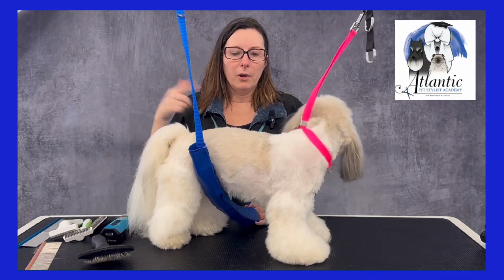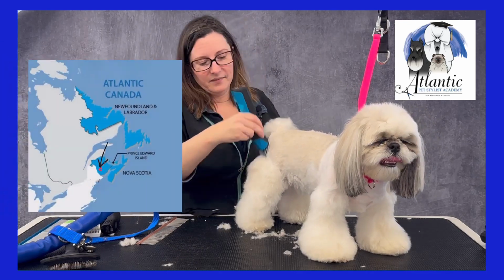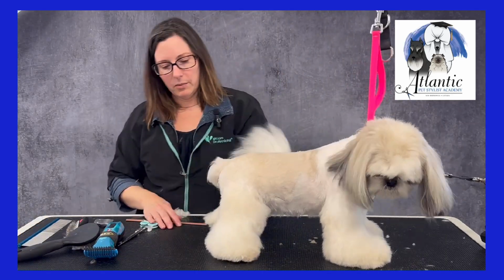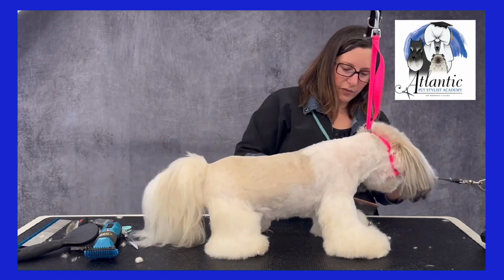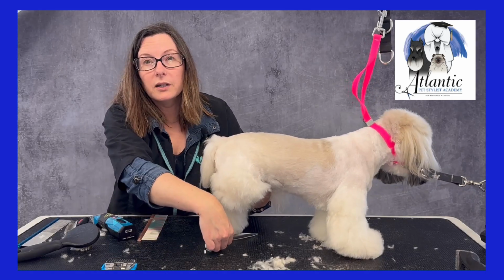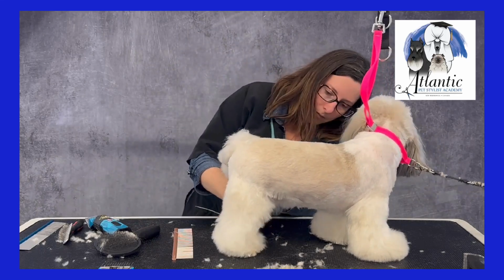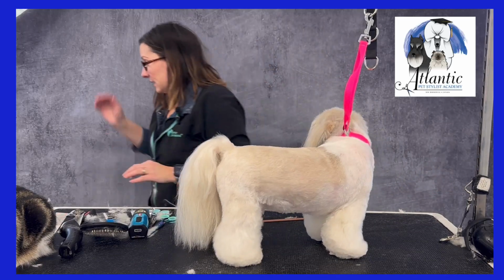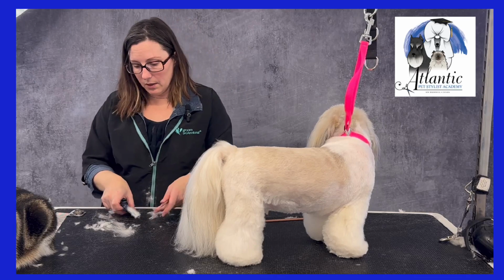Part 3 of 3 Shih tzu Asian Fusion “ish”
Join me in finishing up this Asian fusion “ish” inspired shih tzu groom.  Hope you enjoy. Please like and follow .